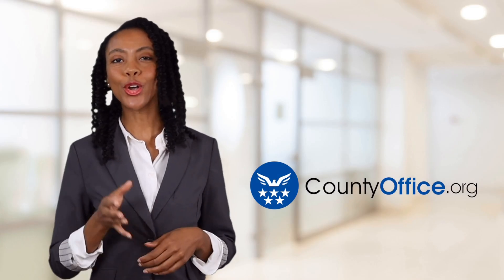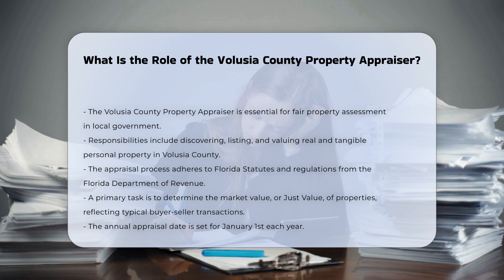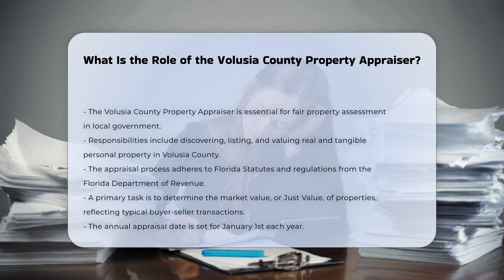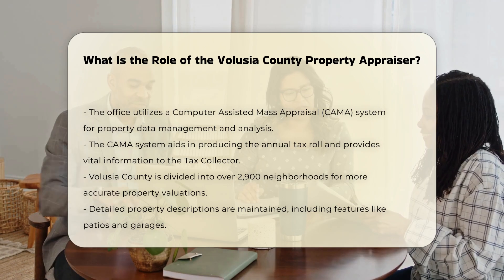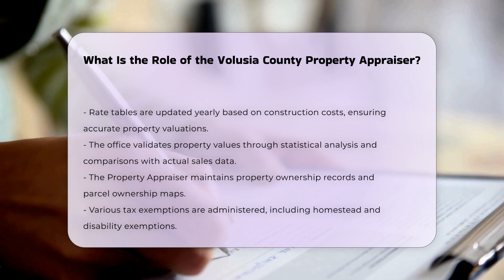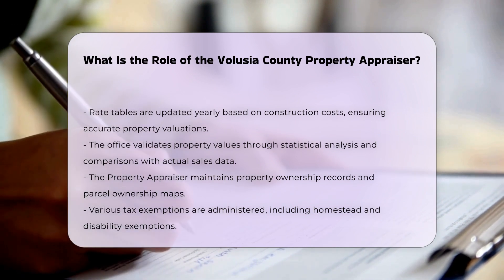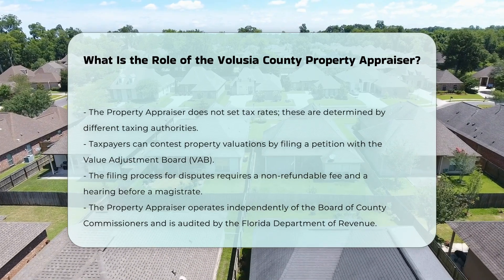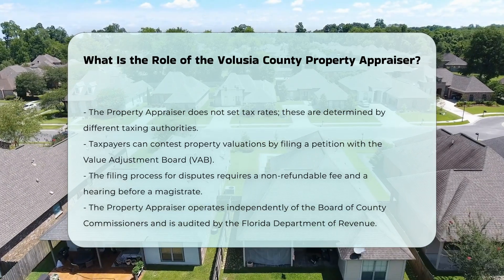What Is the Role of the Volusia County Property Appraiser? - CountyOffice.org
What Is the Role of the Volusia County Property Appraiser? Have you ever wondered about the crucial role of the Volusia County Property Appraiser in local government? In this enlightening video, we delve into the responsibilities and functions of the Property Appraiser, focusing on the fair and equitable assessment of property values within Volusia County. Discover how the Property Appraiser determines market values, maintains property descriptions, administers tax exemptions, and more. Learn about the process of filing a petition with the Value Adjustment Board if you disagree with your property valuation. The Property Appraiser's office operates independently and undergoes regular audits by the Florida Department of Revenue to ensure the integrity of valuations. Stay informed and educated on the essential role of the Property Appraiser by watching this video.